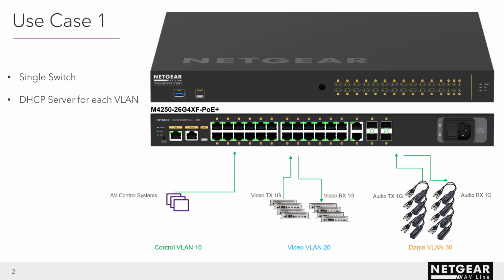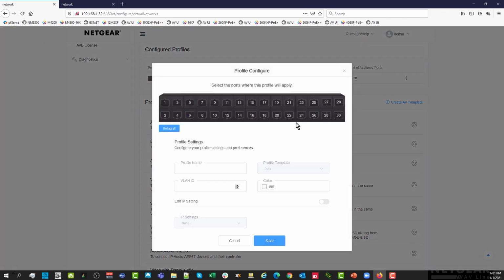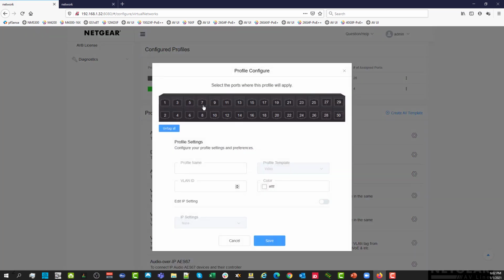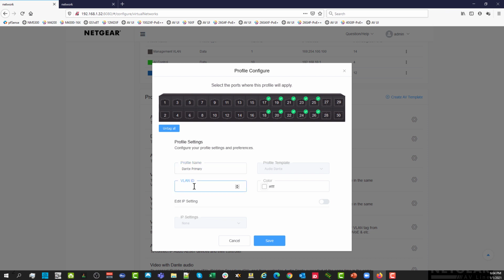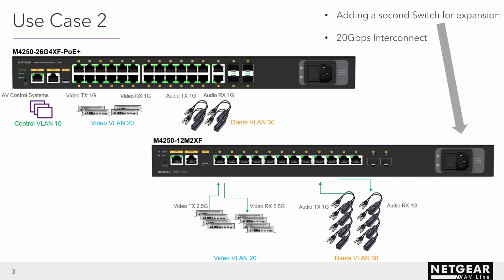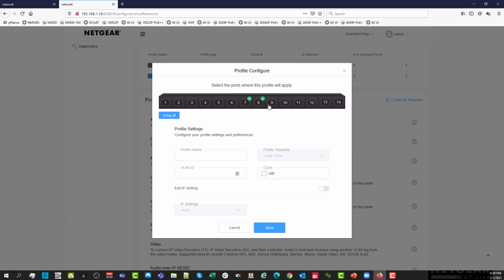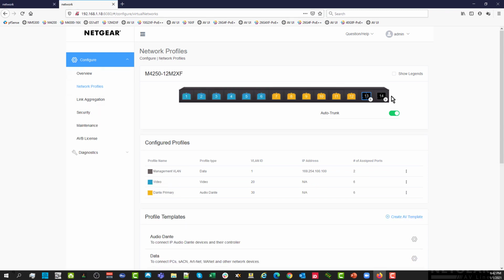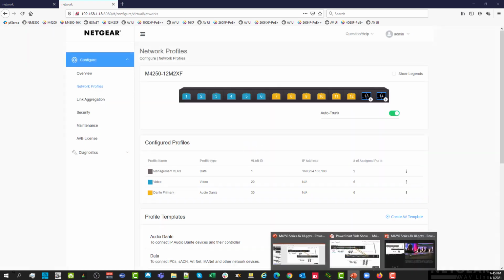Tech Tips Deep Dive Into the NETGEAR M4250 Series AV User Interface